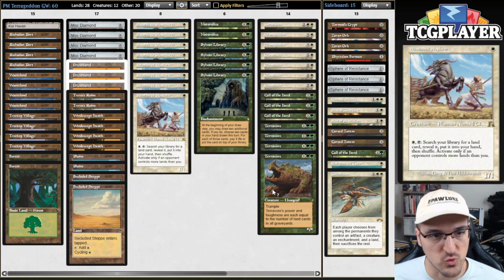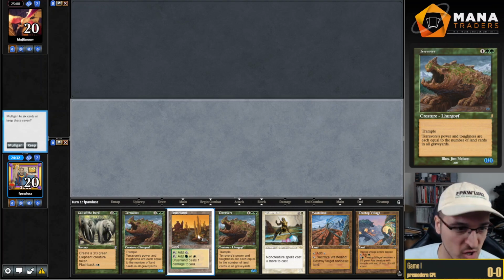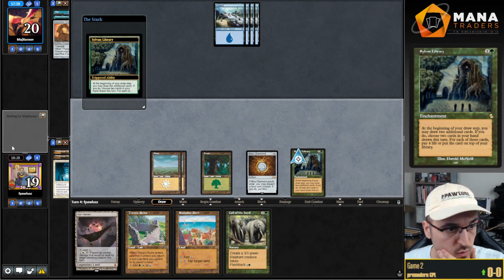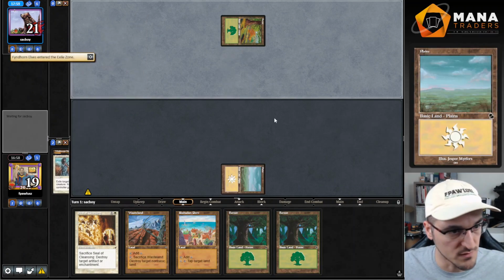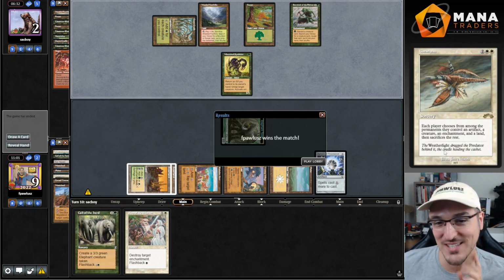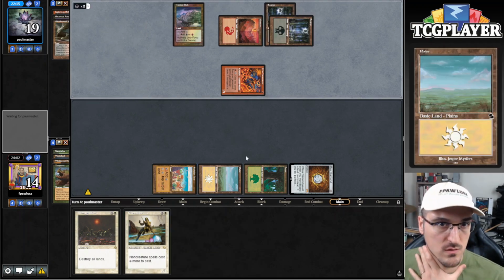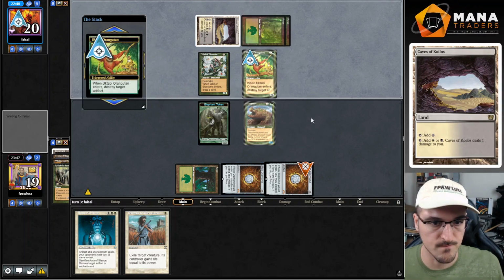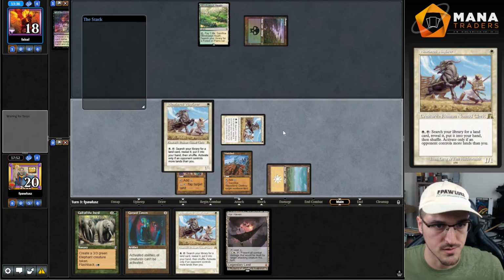The Card You Didn't Know Was ACTUALLY GOOD In Premodern!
Today we take a look at an experiment. Can we make a Terrageddon deck with a very, very good mana base? In order to do so we're switching Meddling Mages for a forgotten gem: Glowrider! Let's see if "Thalia at home" has a place in Premodern!

To join and learn more about joining the Magic Online Premodern leagues go check out You can also find out information about other Premodern events held on MTGO, including the monthly Challenges!

0:00 - Intro/Deck Tech
5:23 - Match 1 vs UW Landstill
10:33 - Match 2 vs Mono U Stiflenought
18:48 - Match 3 vs Elves
33:16 - Match 4 vs TrevaGeddon
40:16 - Match 5 vs RB Machinehead
49:17 - Match 6 vs Junk Rector Midrange
59:08 - Wrap Up

- If you want to take your Magic skills to the next level and start playing MTGO you can rent your decks from Mana Traders!
- I now offer coaching! If you are interested in getting some 1 on 1 time where we discuss any aspect of your game you'd want to improve on please get in touch with me through Discord or Twitter direct message and we can take it to the next level!